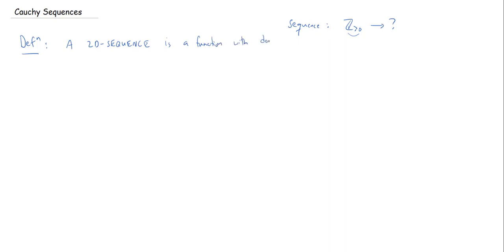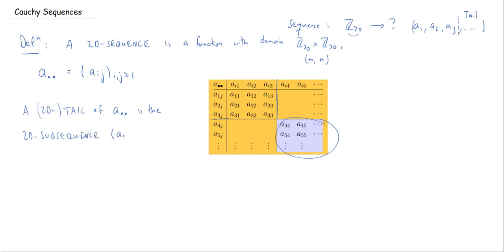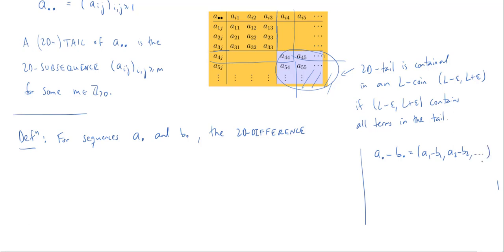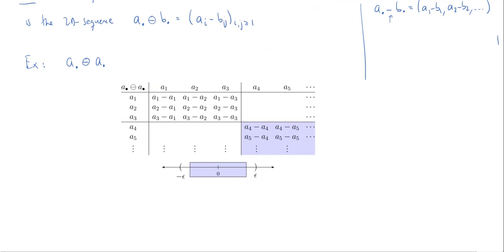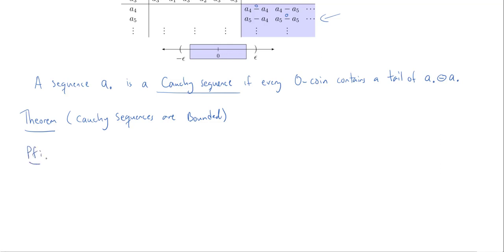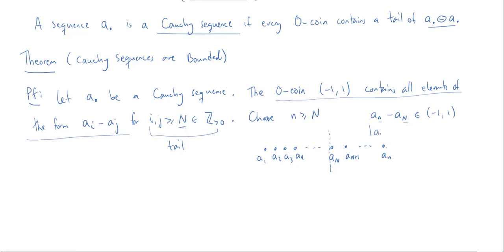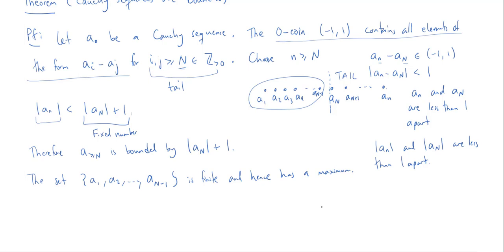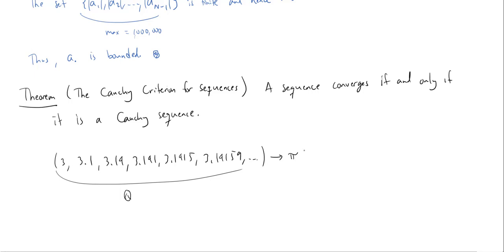Cauchy Sequences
We define 2D-sequences, 2D-tails, and 2D-differences in order to give a definition of Cauchy sequences. We then prove that all Cauchy sequences are bounded and state the Cauchy Criterion.

0:00, Intro
0:30, Definition of a 2D-Sequence
4:15, Definition of a 2D-Tail
6:22, Definition of the 2D-Difference
8:35, Example of the 2D-Difference
10:33, Definition of Cauchy Sequence
12:20, Theorem: Cauchy Sequences are Bounded
12:57, Proof of Cauchy Sequences are Bounded
20:00, Theorem: The Cauchy Criterion for Sequences